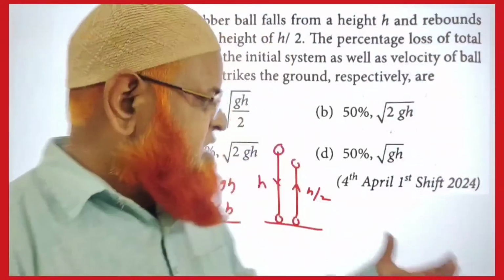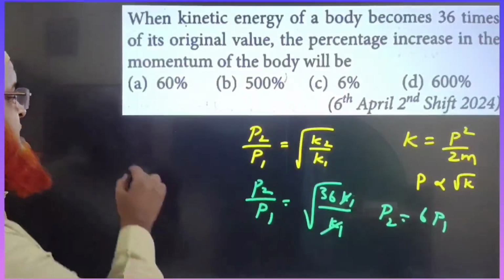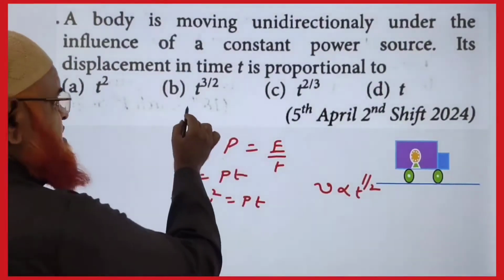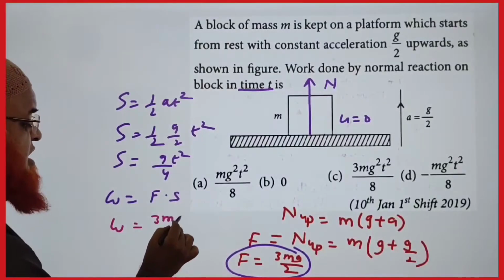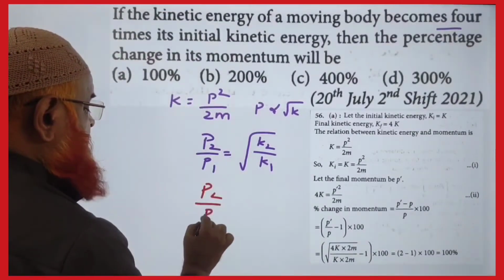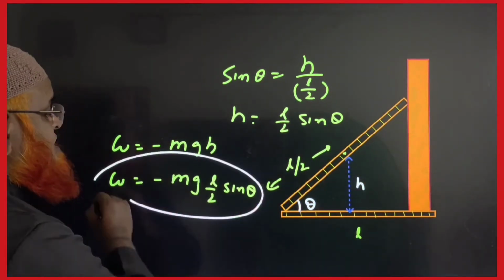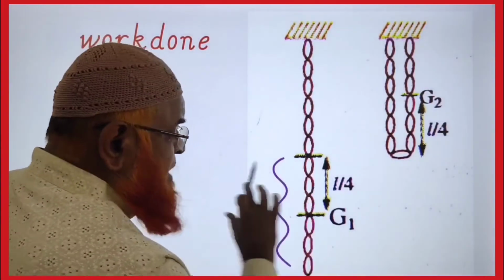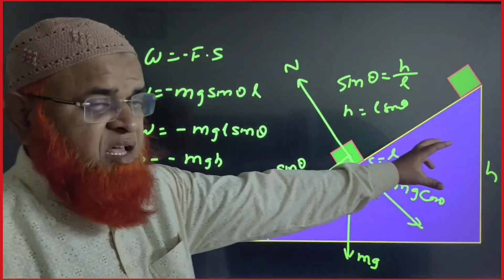Work energy and power class 11| NEET and jee mains | Physics